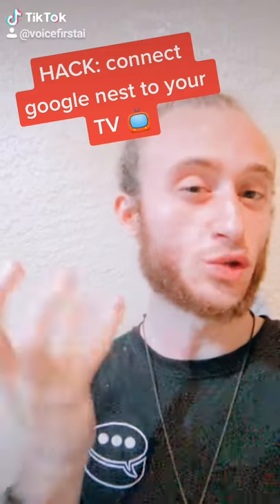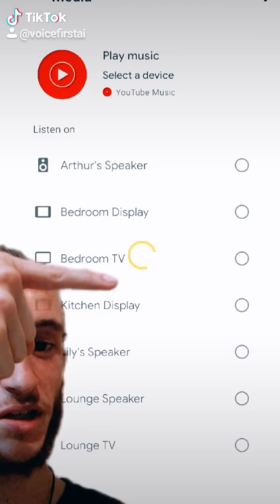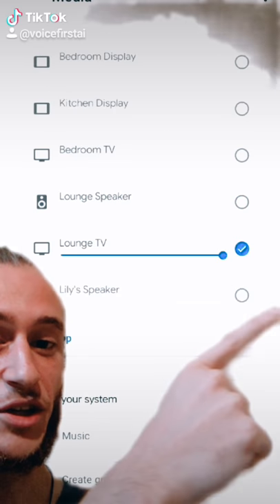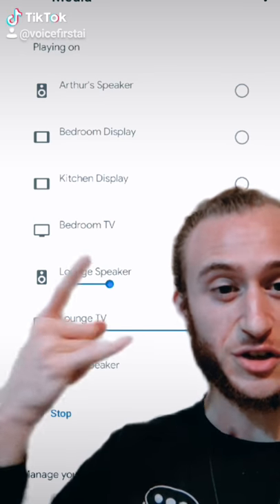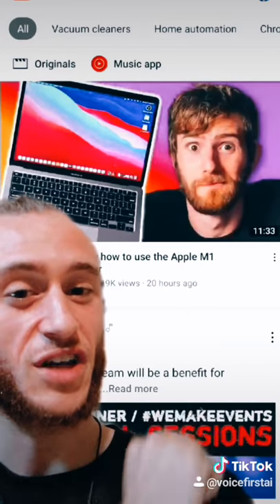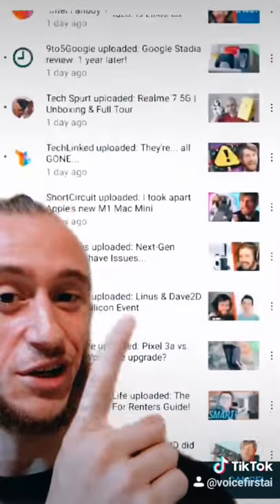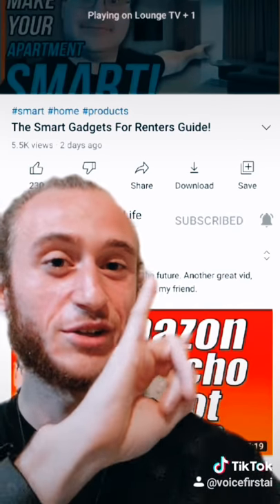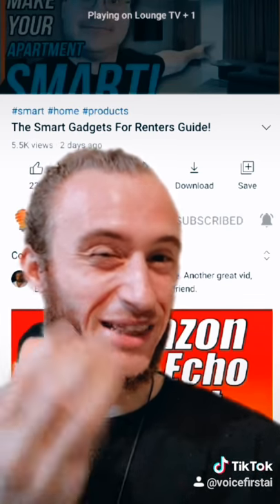Hack: Connect Google Nest Audio to TV